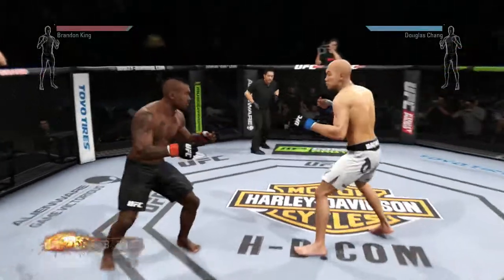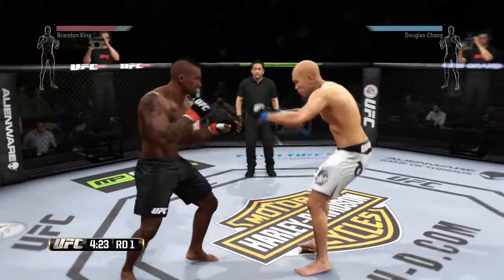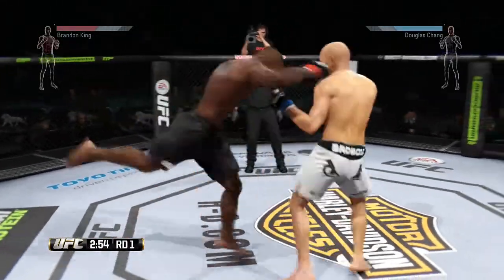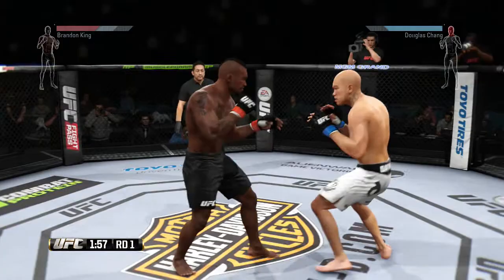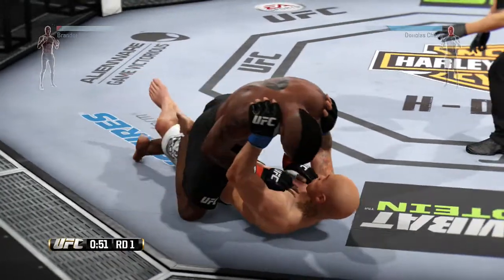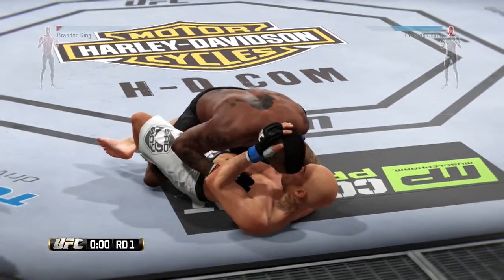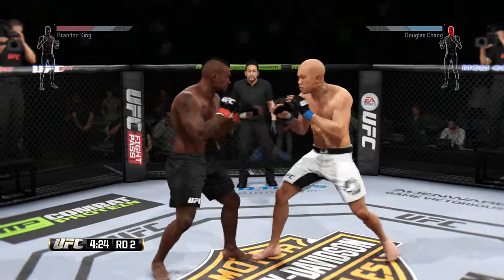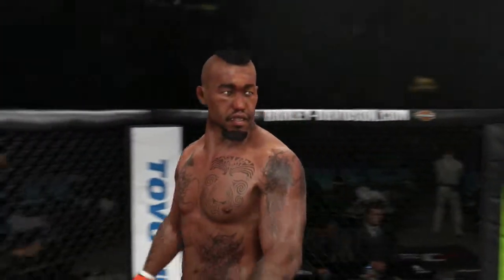UFC PS4 - Superman Punch